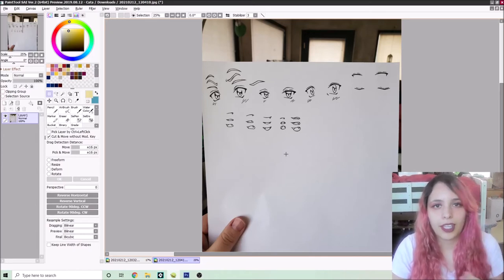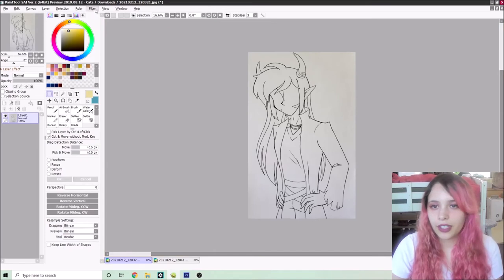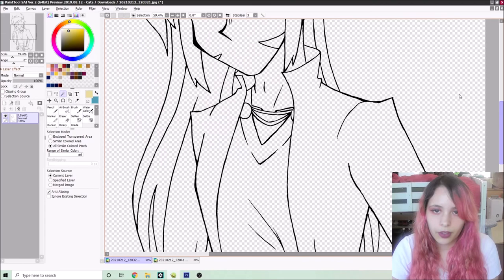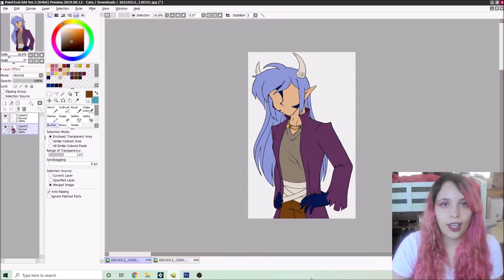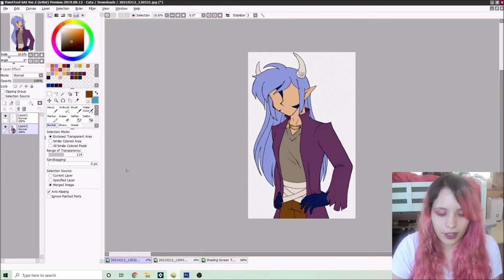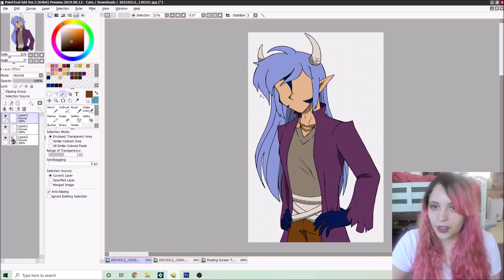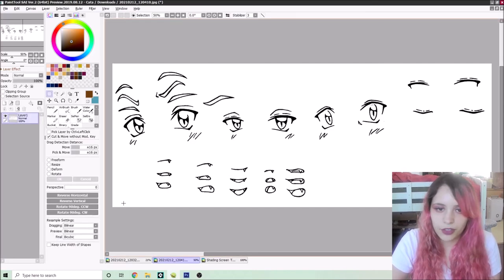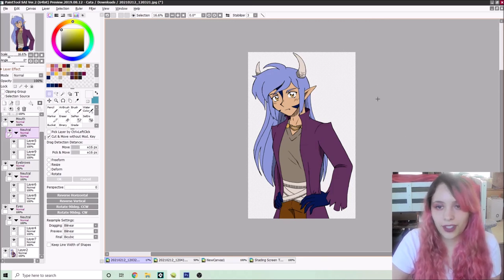The Dream of Shadowlands: Rooms, and how I digitize my art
Who could have guessed it, I show you guys more rooms today! The rooms in this video conclude the first quarter of the temple, so we've knocked a decent chunk out of the episode's map already! In addition, I discuss a new feature I have planned for the game, where you are able to talk to Jyl in the pause menu to get some hints on where to go or what to do when you're stuck. So, while working on the sprite for this new feature, I decided to use it as an opportunity to show you guys my process for making my traditional art into game-ready sprite art! (Well, save for the filters I put on them to make everything look like an old anime like noise and chromatic aberration). I hope this was interesting for you guys to see! I want to start livestreaming some of my digitizing process once I start converting the room art into sprites, let me know if that sounds cool!

Wishlist Episode 2 on Steam!

Stay up to date on episode releases or keep track of episodes